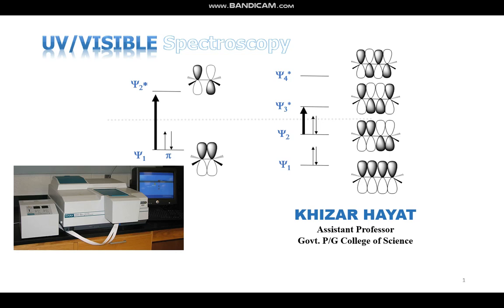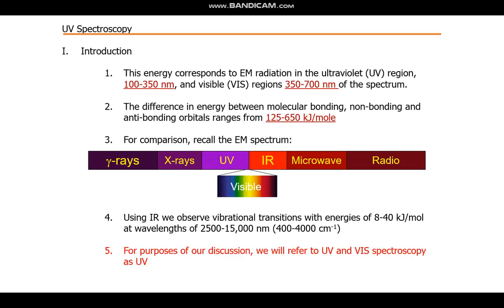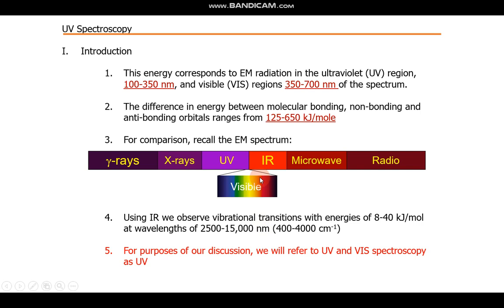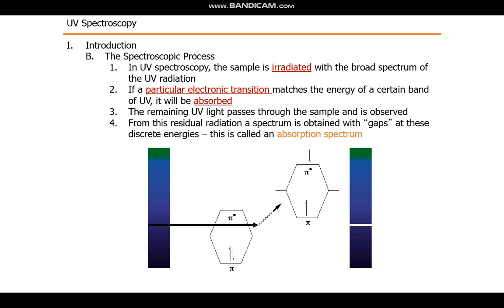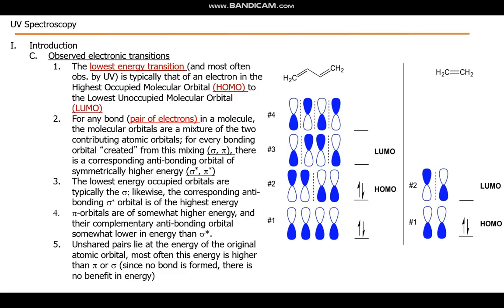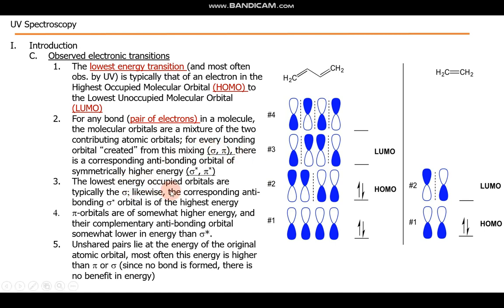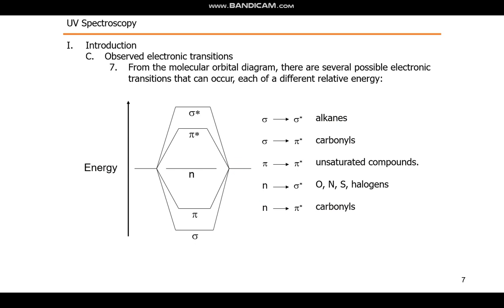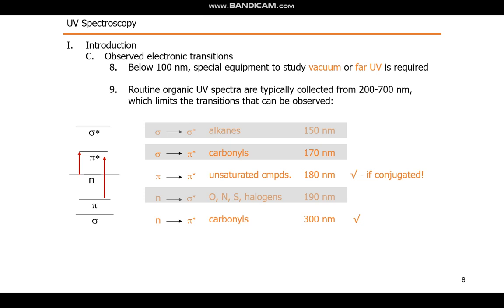UV/Visible spectroscopy || Introduction part- 1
UV/Visible spectroscopy||introduction||nature of light